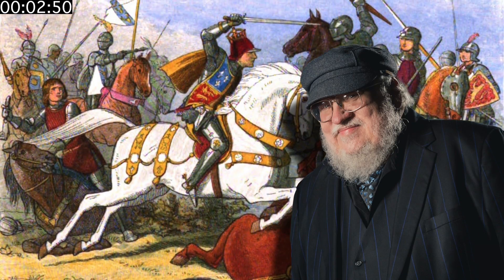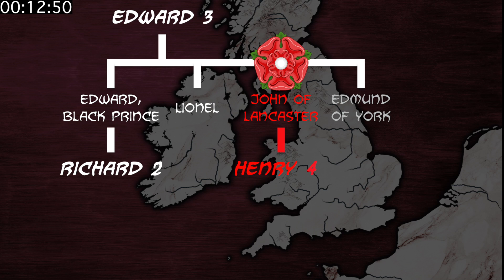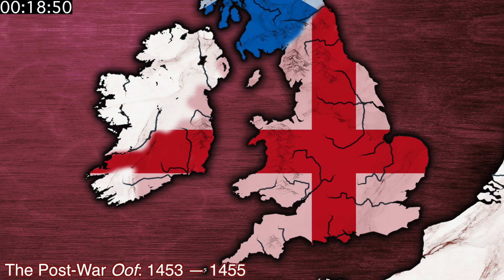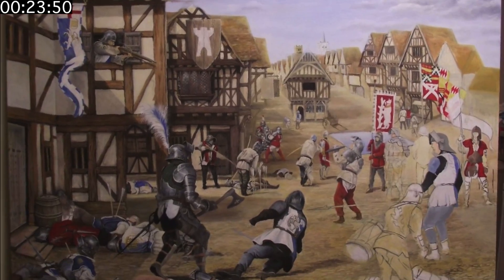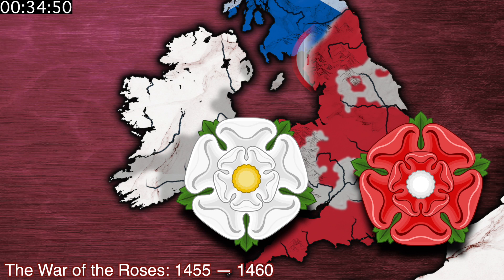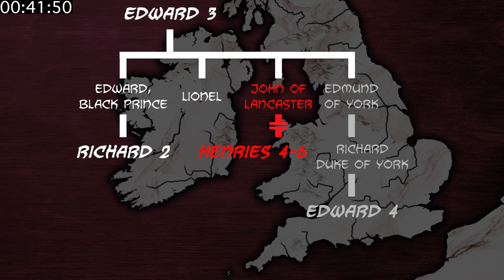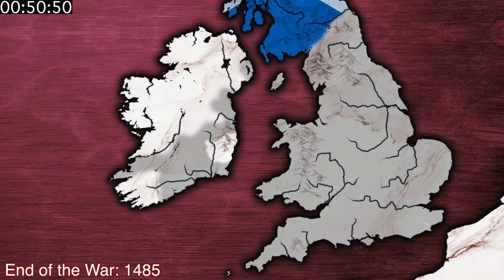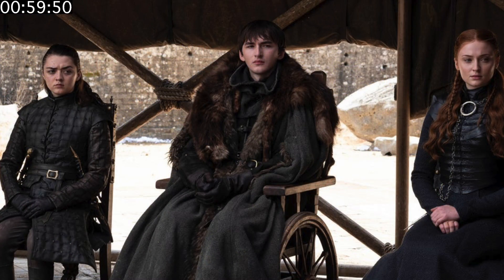In A Minute: War of the Roses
Watch an entirely avoidable succession crisis spill out over the course of a whole century.